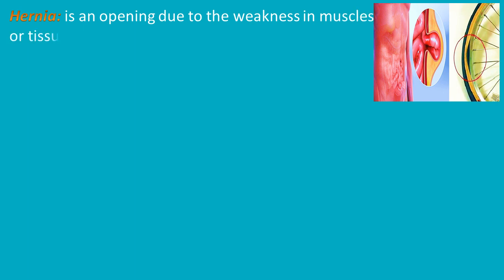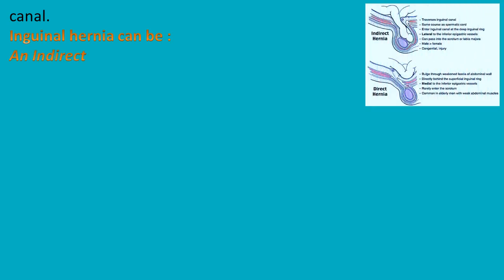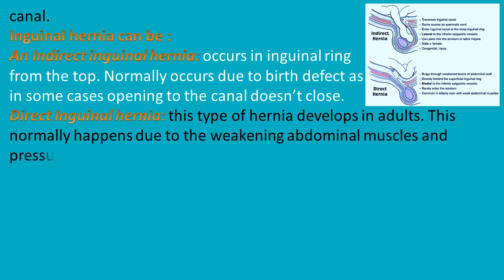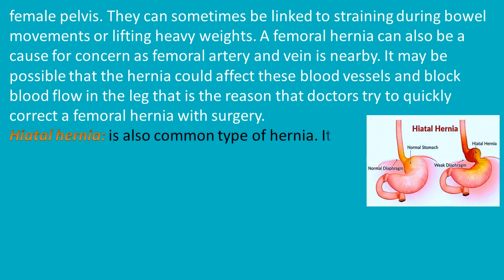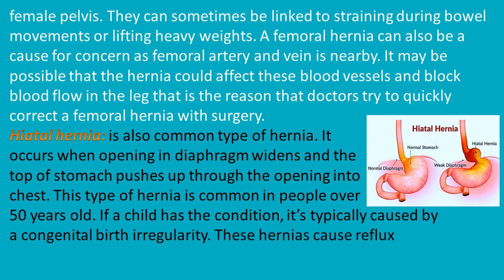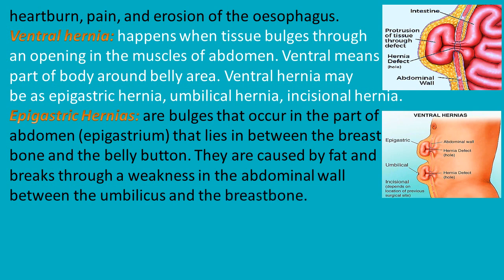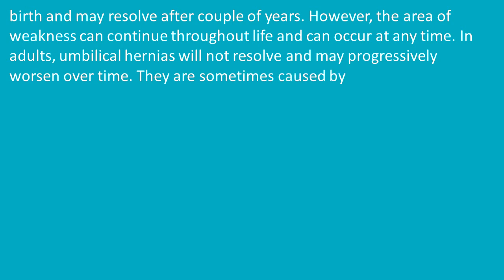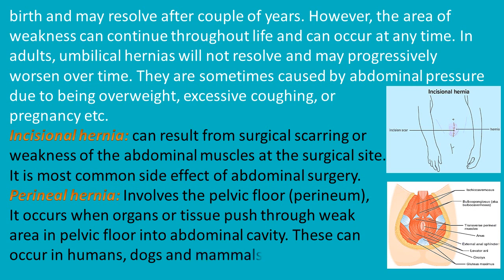Hernia-Symptoms, causes, types, Risk factor, diagnosis, treatment Part-1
What is hernia symptoms and treatment?
What are the types of hernia?
What is the risk factor in hernia?
Is hernia a diagnosis?
What is hernia and its symptoms?
What is the best treatment of hernia?
What is a Type 4 hernia?
What is a Type 3 hernia?
What are 3 examples of a hernia?
What is the definition of a hernia?
Where is hernia pain?
What is hernia surgery?
What are the risks of hernia surgery?
What is the risk of hernia with age?
What are the 4 most common hernia?
Can hernia be cured?
Does hernia cause pain?
What is female hernia surgery?
Can a 21 year old have a hernia?
Can a 25 year old get hernia?
Can a 17 year old have a hernia?
What is the age limit for hernia surgery?
Is hernia serious?
Can a hernia affect your life?
Can a 14 year old have a hernia?
Can a 13 year old girl get a hernia?
What size hernia needs surgery?
Can a girl have hernia?
Can little girls get hernias?
Is a hernia Genetic?
Can a hernia spread?
Can a hernia grow back?
Can a man with hernia have kids?
Can hernia affect sperm?
Can I get pregnant with hernia?
Can hernia affect fertility?
Can a hernia patient give birth?
Can hernia affect uterus?
Can hernia affect sperm motility?
What is male reproductive hernia?
Why are men at risk of hernia?